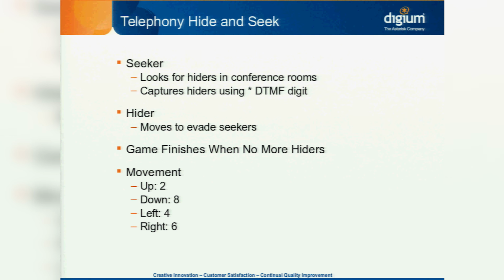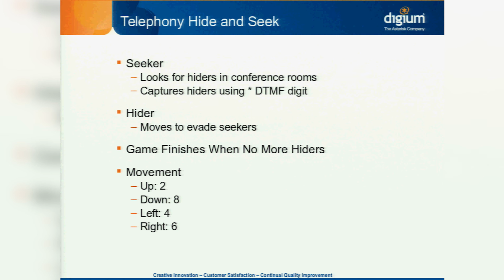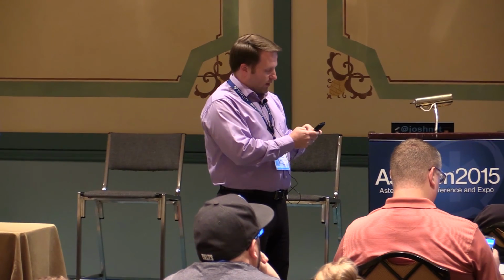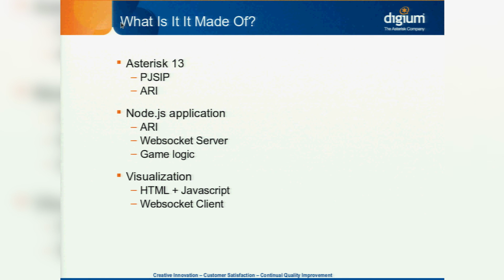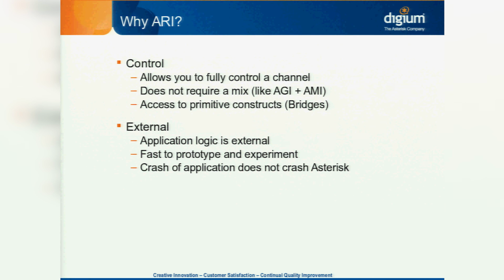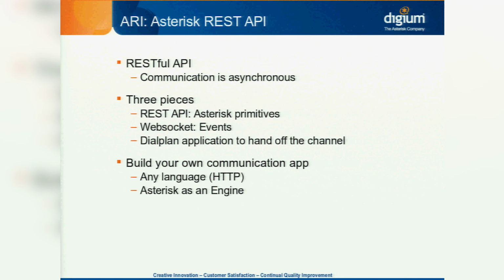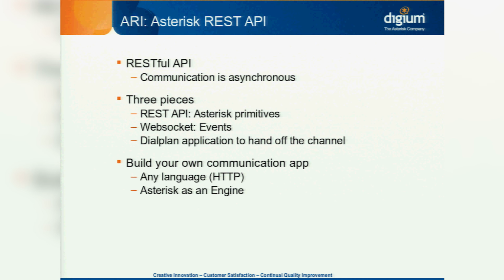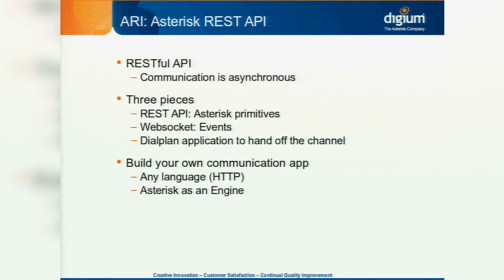Hide and Seek with Asterisk ARI, Node.js and More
In an informative and entertaining presentation delivered by two long-time Asterisk developers, attendees will learn how to access Asterisk's call conferencing capabilities using Node.js and Asterisk's REST Interface (ARI) to create a whimsical game of hide and seek.